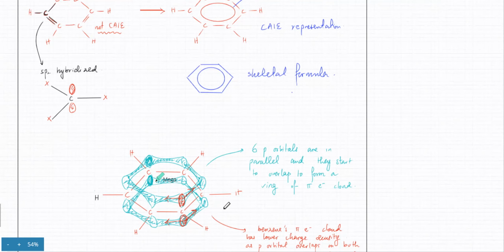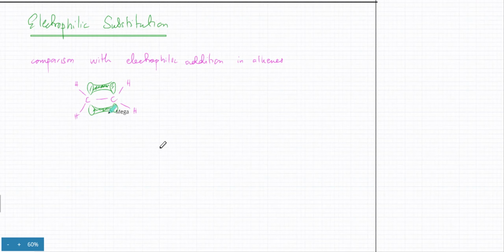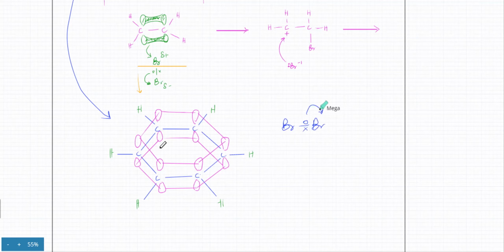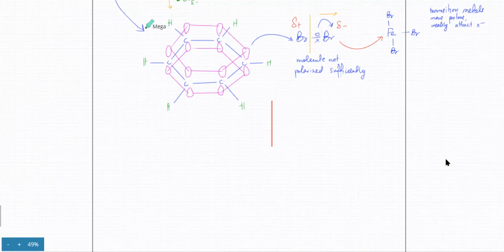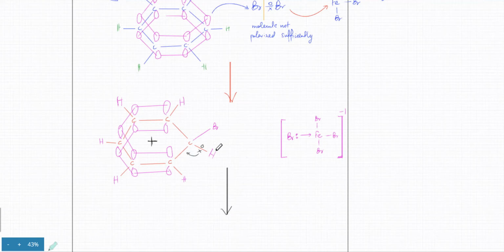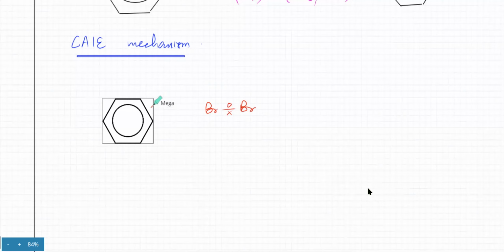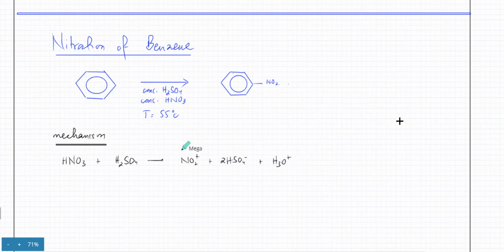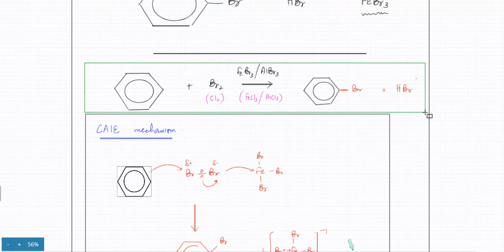Part 4 - A Levels Organic Chem, Bromination and Nitration of Benzene, Electrophilic Substitution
In the following lecture we will discuss the bromination of benzene and nitration of benzene in detail. Both are examples of electrophilic substitution reactions. The benzene's pi electron cloud density is much lesser compared to pi electron clouds in alkenes as the pi electron cloud is a lot more distributed due to resonance.

Electrophiles are therefore not as strongly attracted to benzene electron cloud. In bromination the Br2 molecule is not polarized enough by the low charge density pi electron cloud which is why a catalyst is required. An FeBr3 or AlCl3 catalyst helps to attract electrons from the other end which polarizes the Br2 molecule so that the reaction can proceed.

The nitration of benzene

Nitration happens when one (or more) of the hydrogen atoms on the benzene ring is replaced by a nitro group, NO2.

Benzene is treated with a mixture of concentrated nitric acid and concentrated sulphuric acid at a temperature not exceeding 50°C. The mixture is held at this temperature for about half an hour. Yellow oily nitrobenzene is formed.

You could write this in a more condensed form as:

The concentrated sulphuric acid is acting as a catalyst and so isn't written into the equations.

At higher temperatures there is a greater chance of getting more than one nitro group substituted onto the ring. You will get a certain amount of 1,3-dinitrobenzene formed even at 50°C. Some of the nitrobenzene formed reacts with the nitrating mixture of concentrated acids.

It is also possible to get a third nitro group attached to the ring (in the 5 position). However, nitro groups make the ring much less reactive than the original benzene ring. Two nitro groups on the ring make its reactions so slow that virtually no trinitrobenzene is produced under these conditions.
Notice that the new nitro group goes into the 3 position on the ring. Nitro groups "direct" new groups into the 3 and 5 positions. The reasons for this "directing effect" are beyond UK A level.